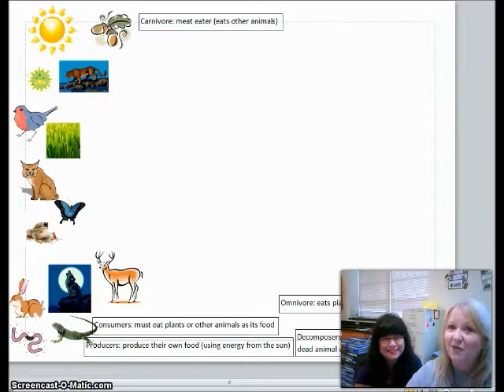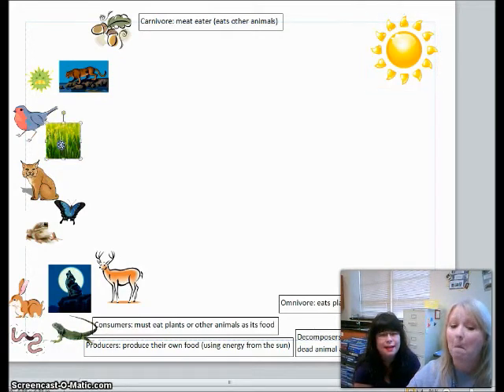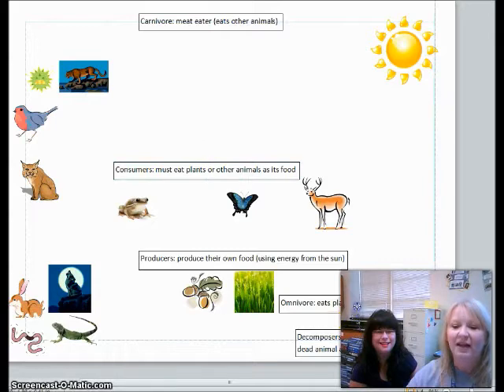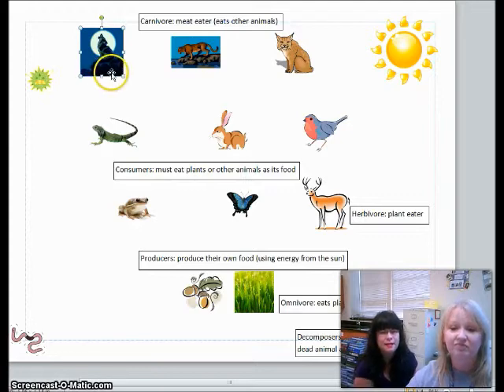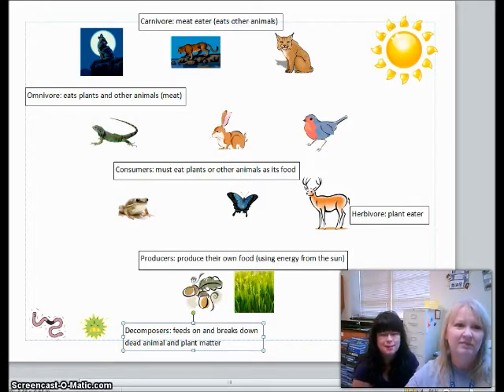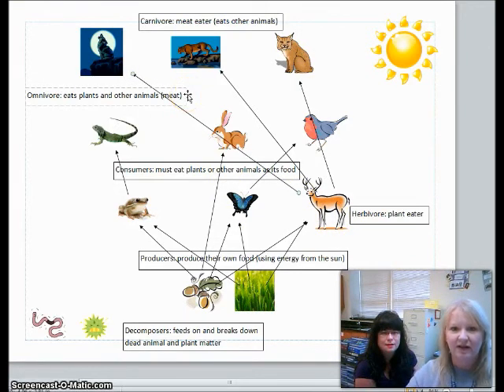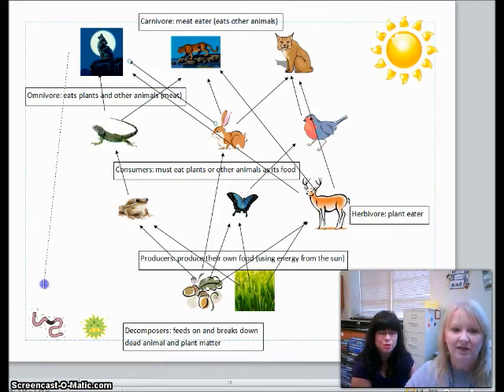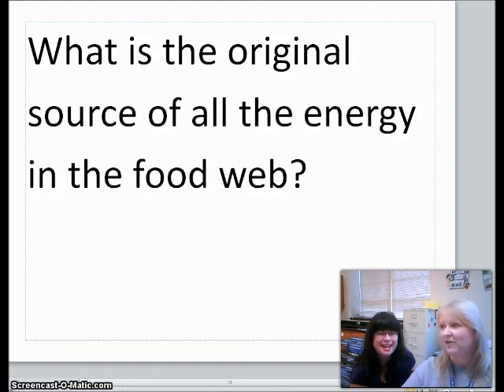Episode 4: Food Webs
This week's video is longer, but there is less writing for you. :) Watch the video and do the assignment at the end. You'll need to pause it a few times toward the end of the video. This is due Thursday, Septemeber 19, 2013. Have fun!